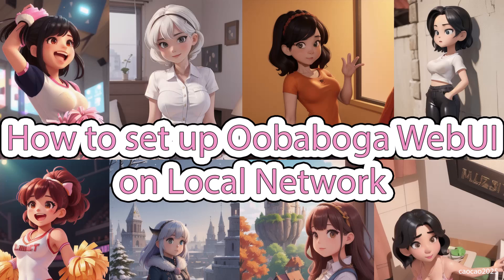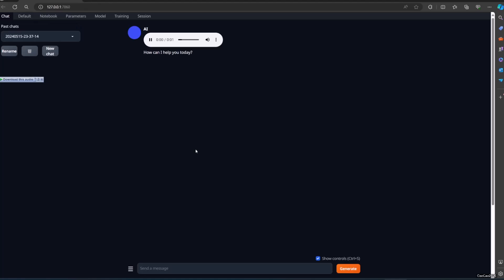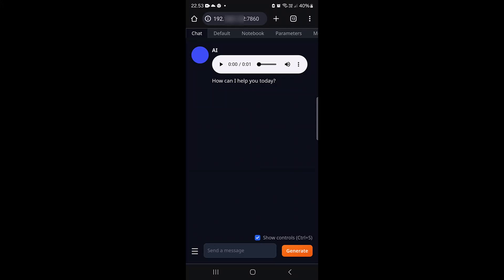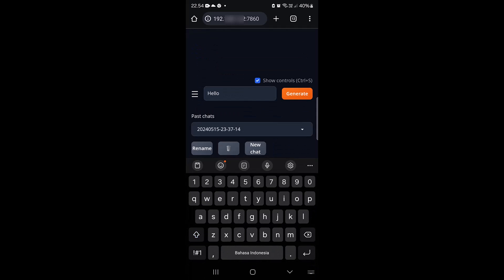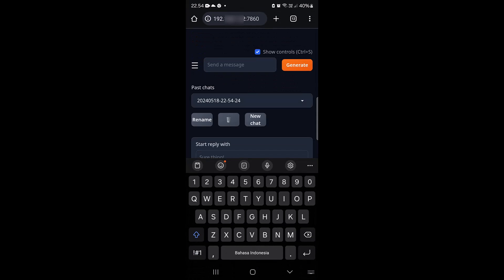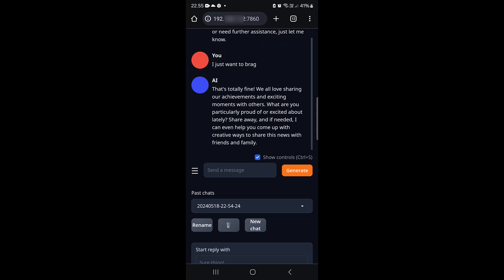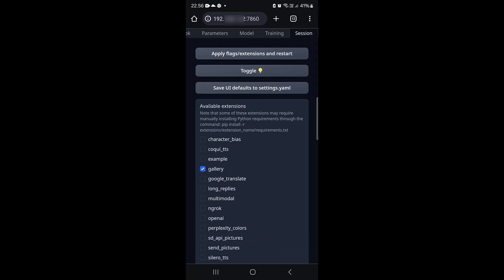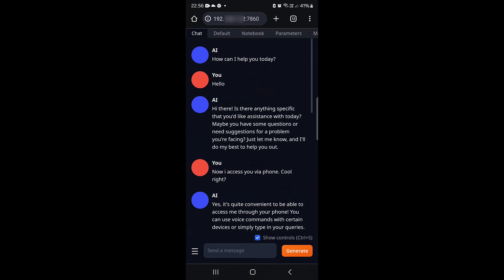How to set up Oobaboga Web UI on Local Network (Intranet Access Tutorial)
This video unlocks the power of Oobaboga local network access!
Learn how to configure Oobaboga's Web UI to be accessible from any device on your wifi network, including Android, iPhone, or even another computer.

Get ready to:

Understand the benefits of intranet access for Oobaboga
Navigate the setup process (it's easier than you think!)
Connect from your Android or iPhone using a simple web browser
Enjoy Oobaboga's creative power from anywhere on your local network
No coding experience required! By the end of this video, you'll have Oobaboga readily accessible from all your devices, maximizing your creative workflow and ditching the internet dependency.